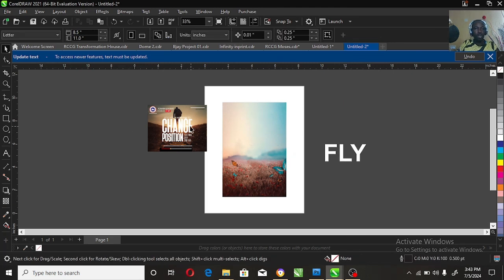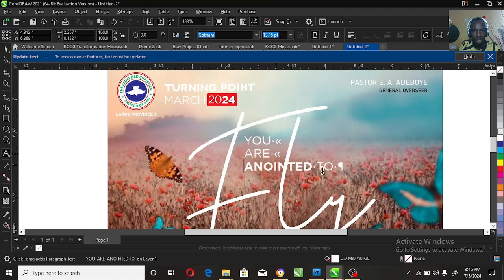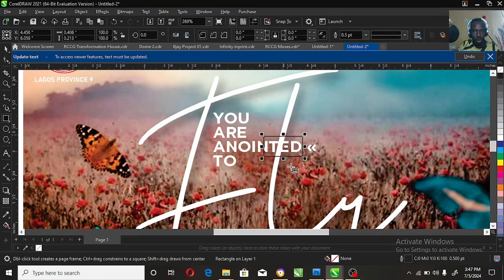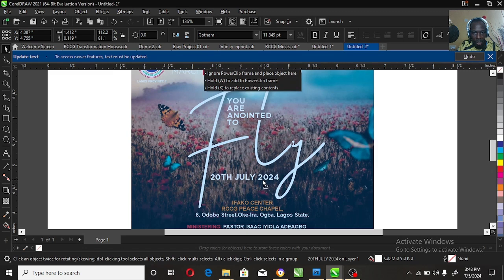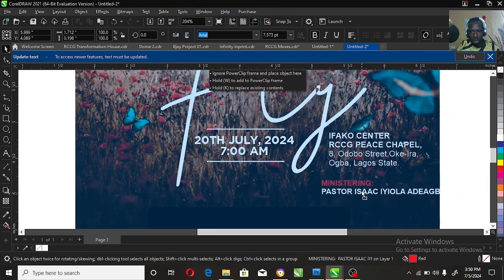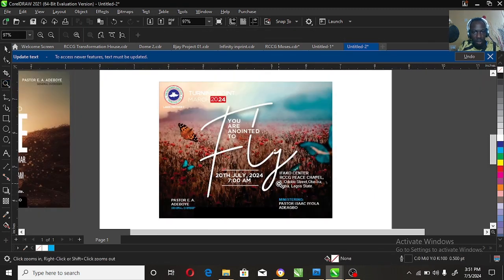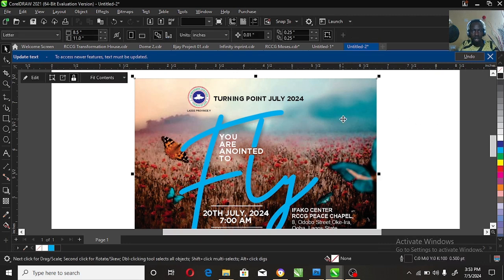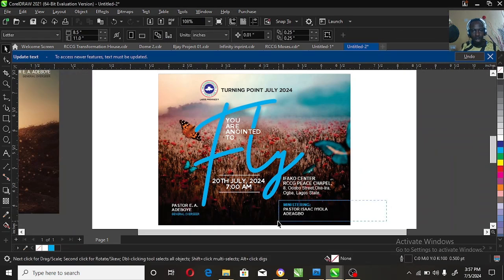HOW TO CREATE QUICK DESIGNS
In this free tutorial, I would be teaching you all how to create a quick,good and creative design in CorelDraw.

I will show you the simplest way to come up with quick way to design social media flyers, handbills and poster designs